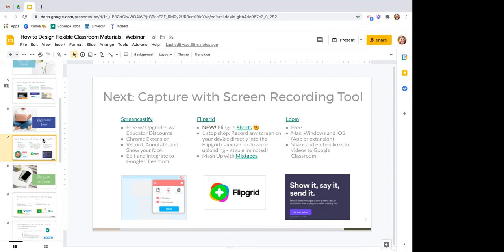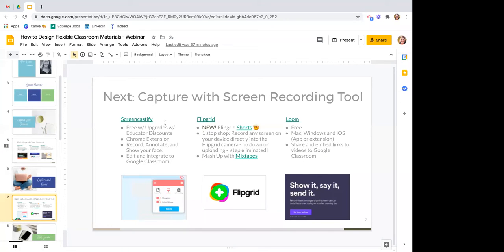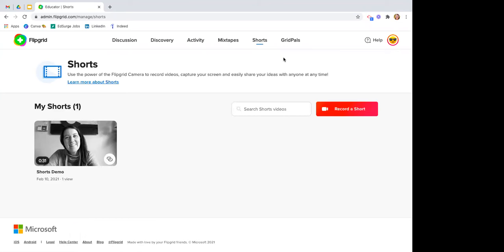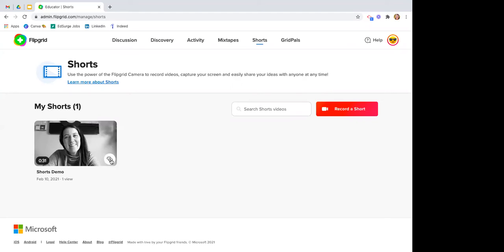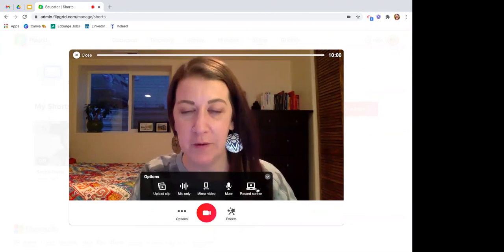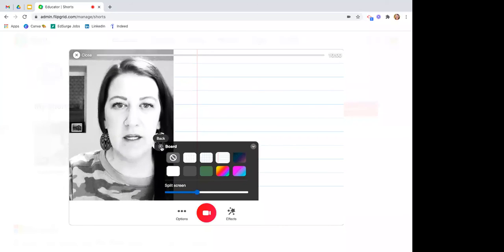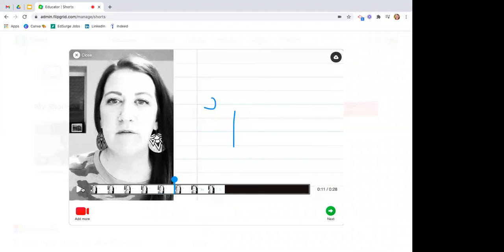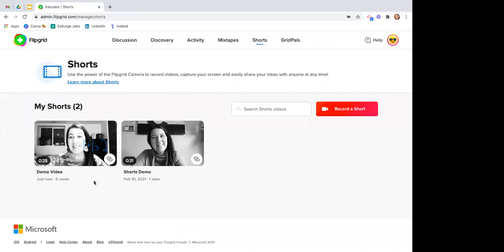How to Create Flexible Classroom Materials for Any Learning Environment Part 2: Capture & Record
Looking for easy and quick ways to create classroom materials that will work in blended, remote and in-person learning environments?

Now that you've upgraded your content, it's time to capture and record your content so your students can access it anytime. Our advice? Record every single lesson no matter what learning environment you're in.

It's way easier than you think! In the video above, we're showing you how to use a few tools to quickly create recorded lessons and you don't even have to share your voice!

Ready for more interactive support, techniques and templates you can use right now? Check out Untamed Learning and get access to everything you'll need to create high impact learning experiences in your classroom right now